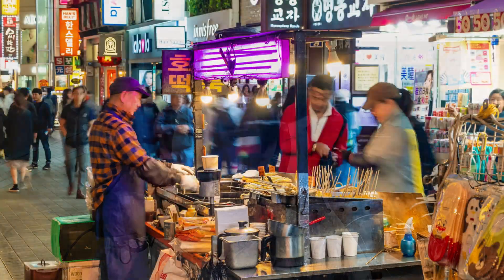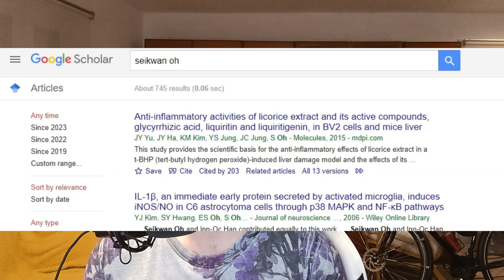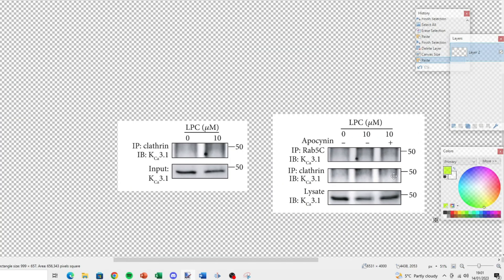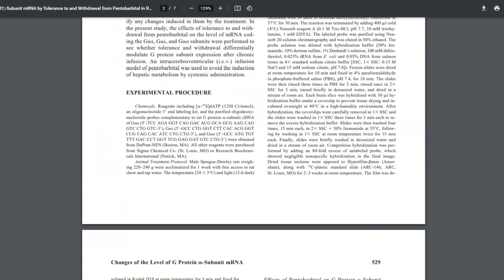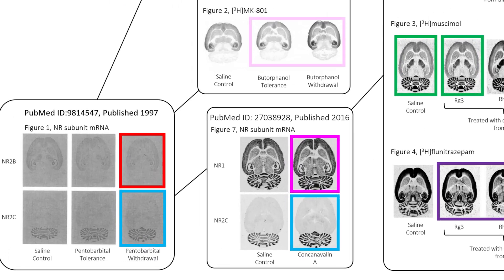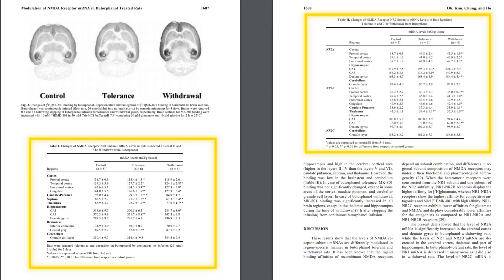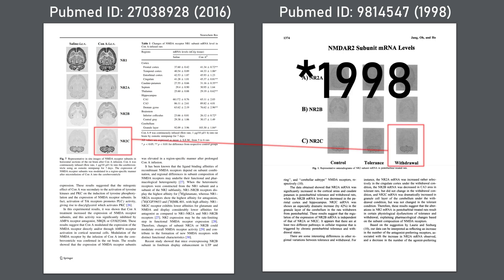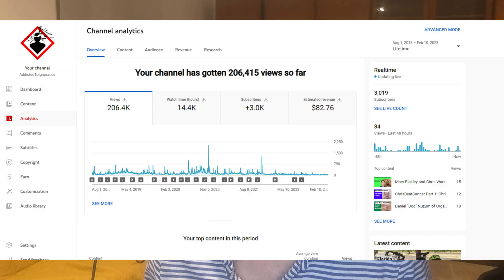Science Police Episode IV: Adventures in Autoradiography